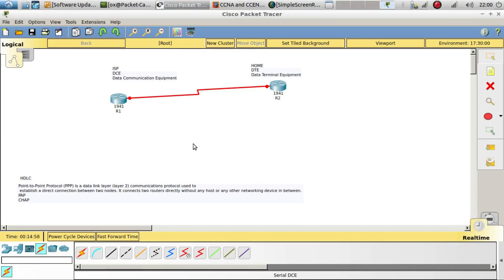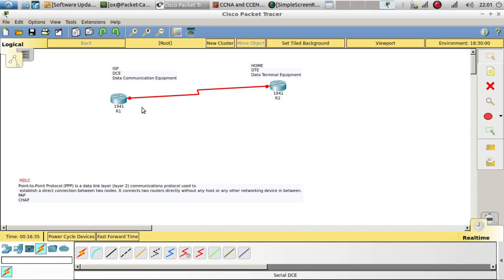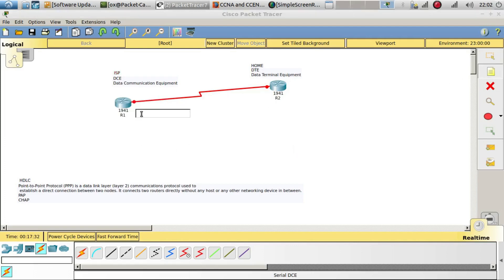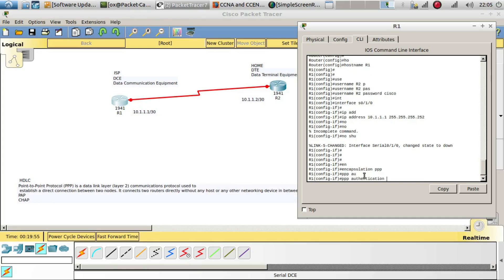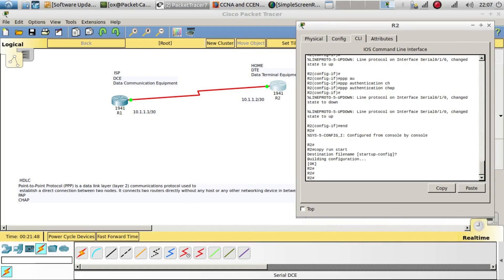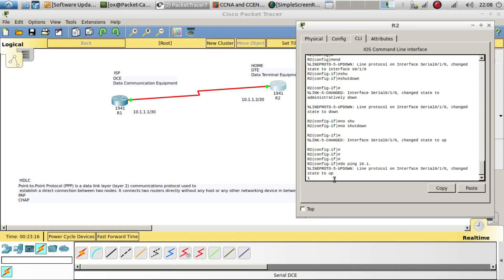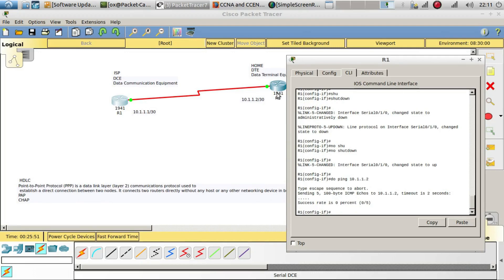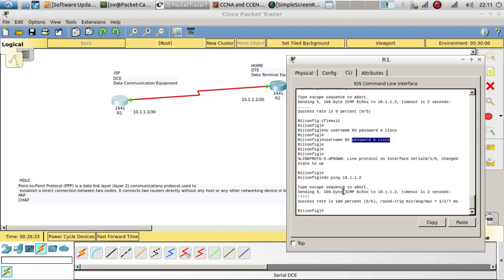Point-to-Point Protocol (PPP) CCNA Configuration With Packet Tracer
Point-to-Point Protocol (PPP) is a data link layer (layer 2) communications protocol used to establish a direct connection between two nodes. It connects two routers directly without any host or any other networking device in between.